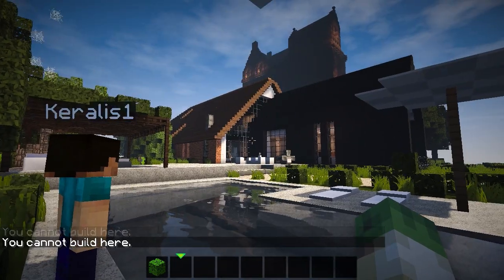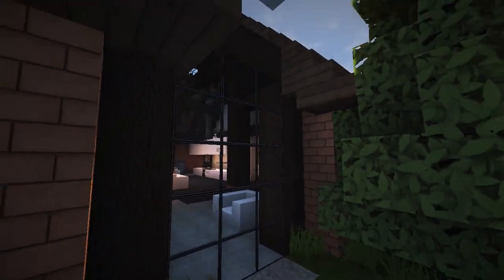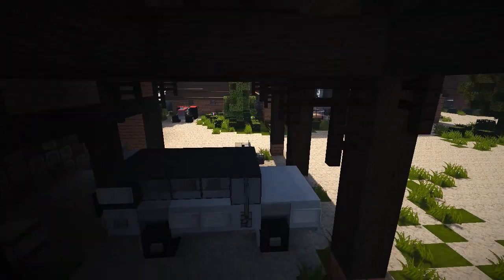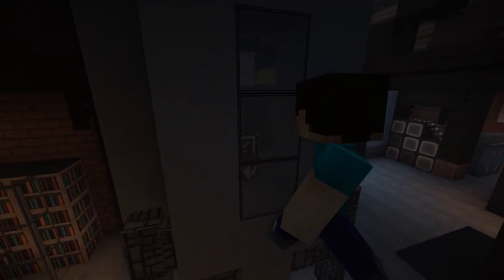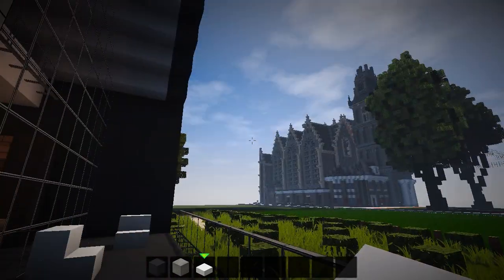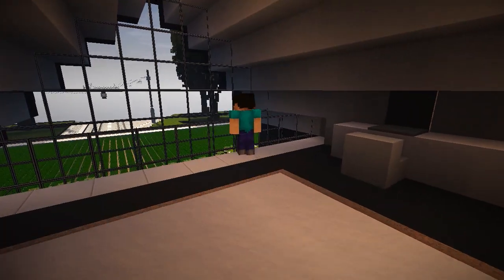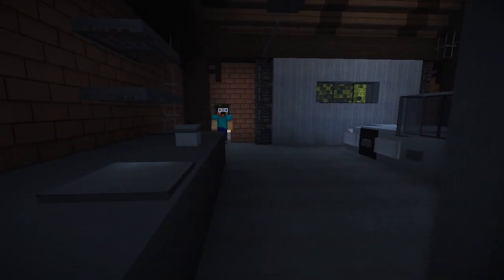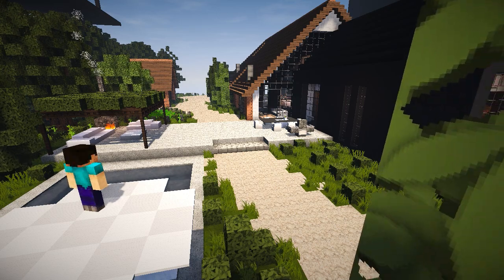Epic Barn Conversion – Keralis Inspiration Series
♦ Minecraft Inspiration series with Keralis.  We tour an amazing build from the World of Keralis Server! IKEA this episode!
♦  you can find this build by logging onto play.keralis.net and then doing /plotworld and then /tppos -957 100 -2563

Special thanks to J F X from sound cloud for permission to use his amazing horizon sound track.